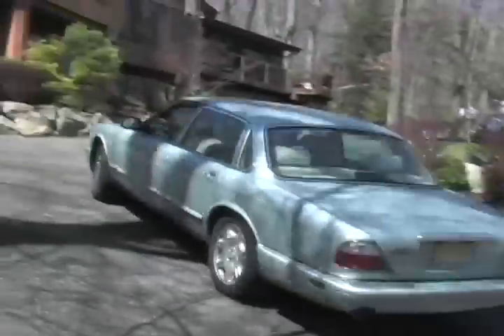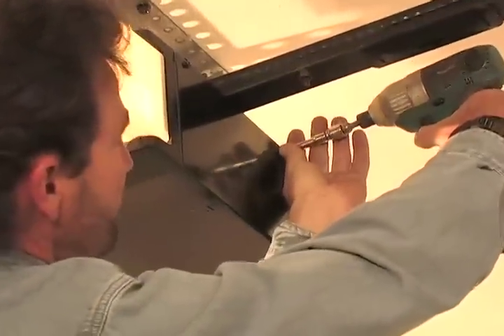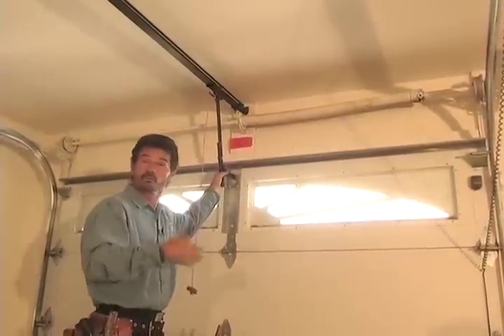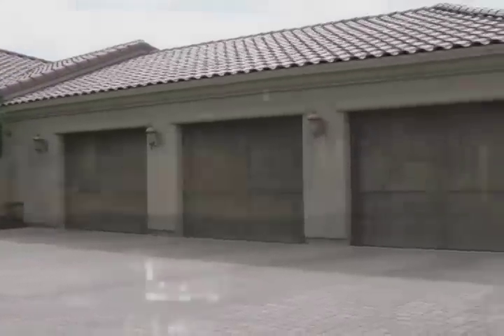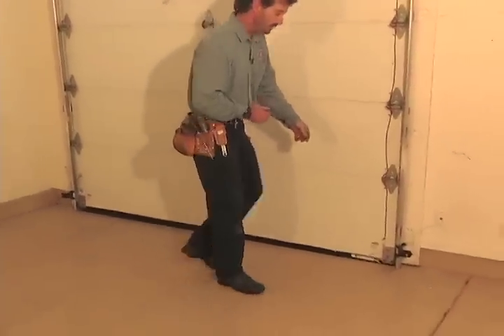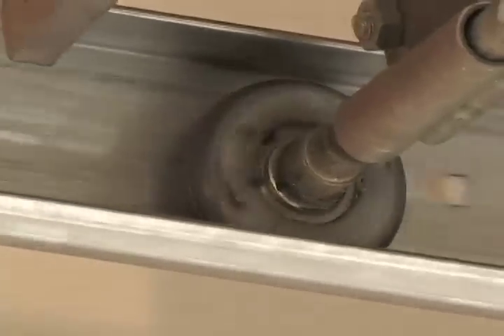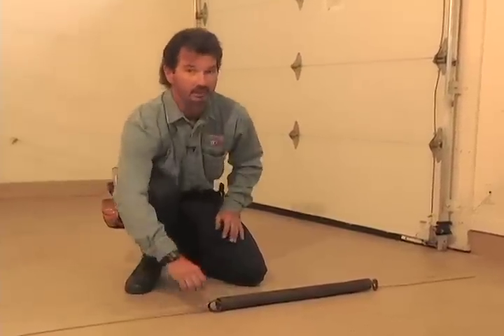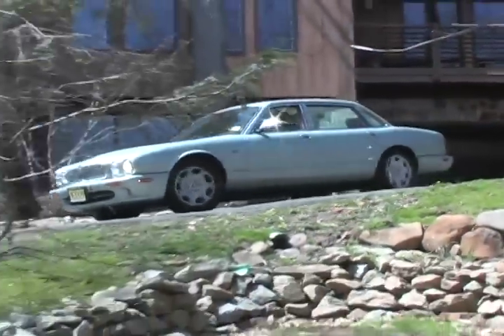Garage Door Operation, Maintenance, Repair Video from GarageDoorCare.com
This video provides an overview of your garage doors operation. It will show you a few simple maintenance procedures that you can perform, such as door lubrication and adjustment of the photo electric sensors that visually know when an object is blocking the path of a closing door. From GarageDoorCare.com and the International Door Association (IDA)